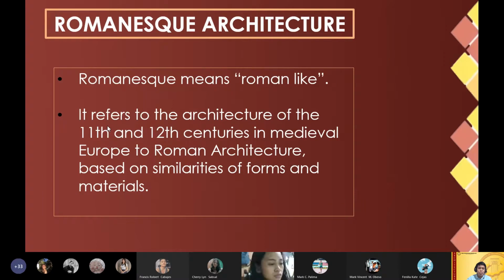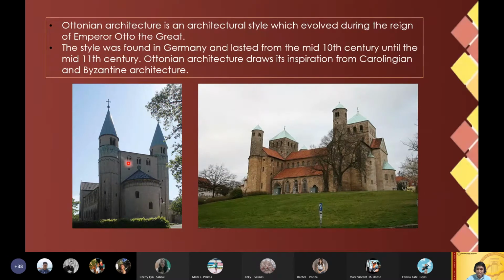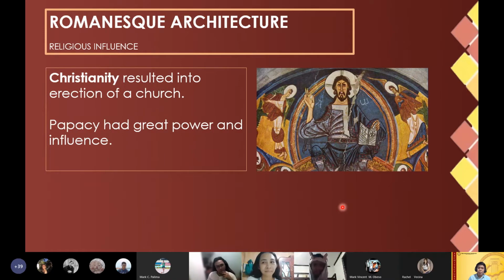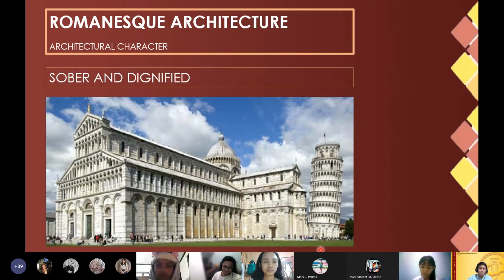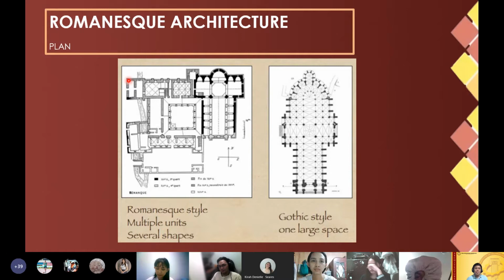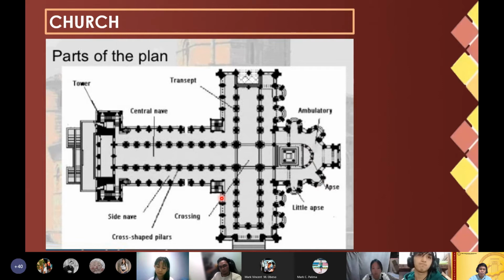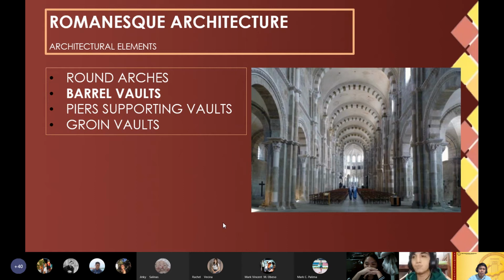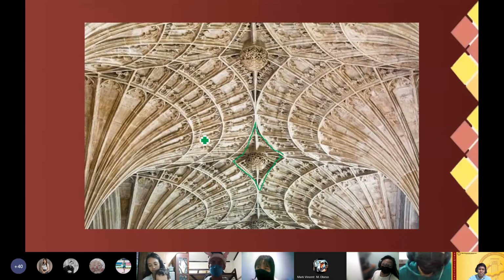HISTORY OF ARCHITECTURE 2 (Ar. Gutib) // ROMANESQUE ARCHITECTURE